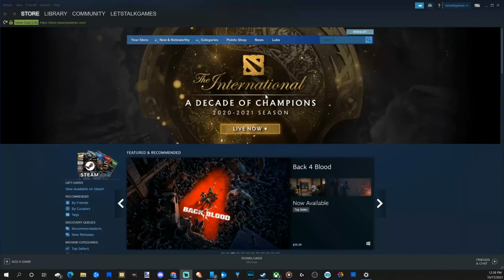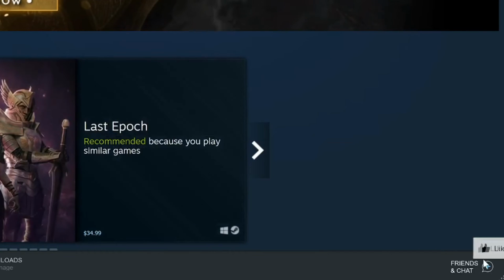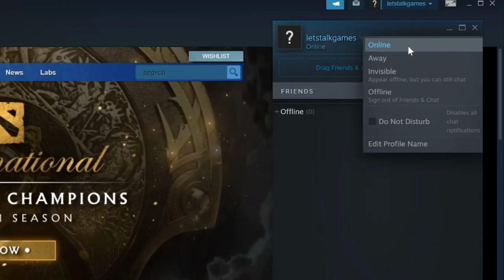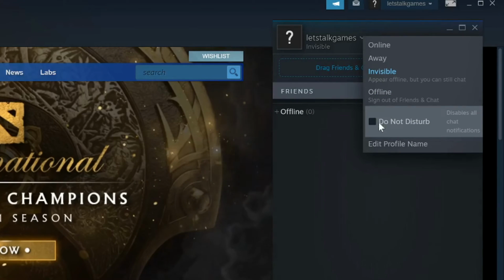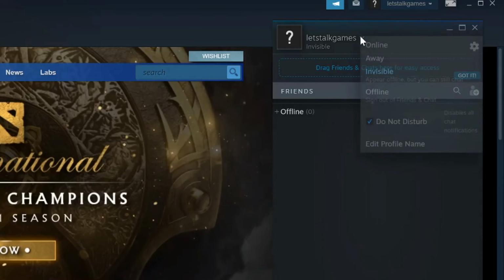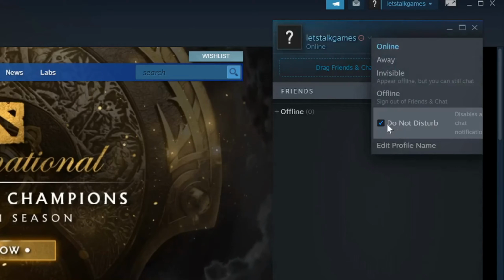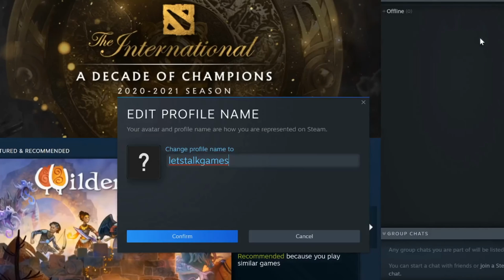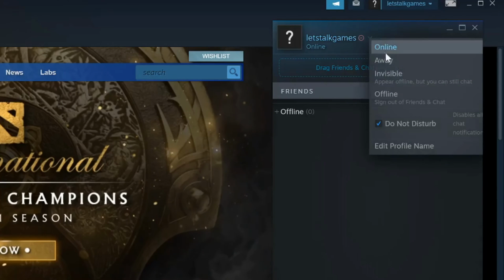How to Appear Offline on Steam & Be Invisible to Friends (Best Tutorial)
Do you want to know how to appear offline on steam and be invisible to friends? This is very easy to do. Open up your friends list and then select the drop down area near your profile name. Then go to offline, invisible, do not disturb or away. I prefer to be invisible because I can still see my friends list and play games, but they can't see me online. If you choose offline, you can't see your friends list. ...